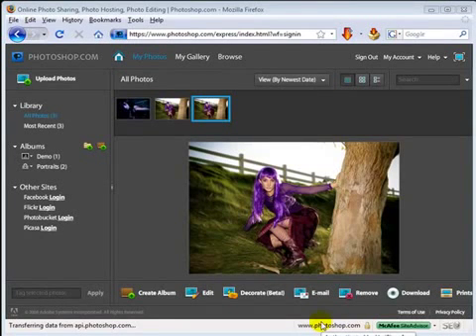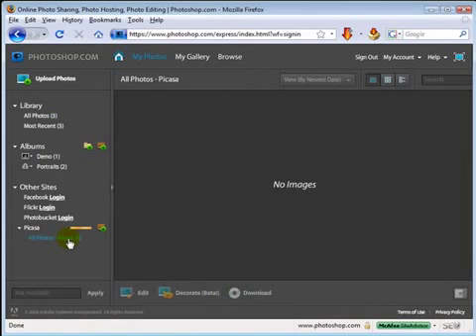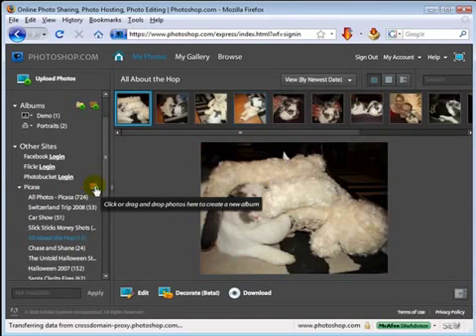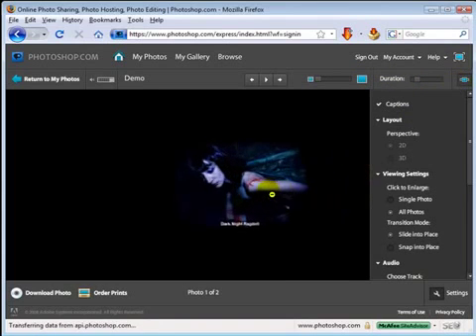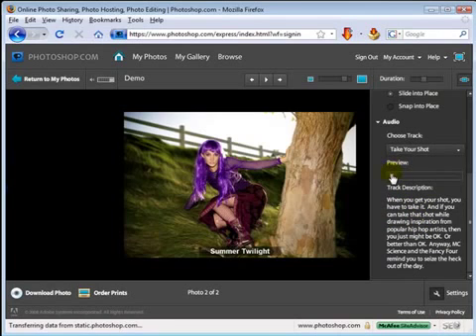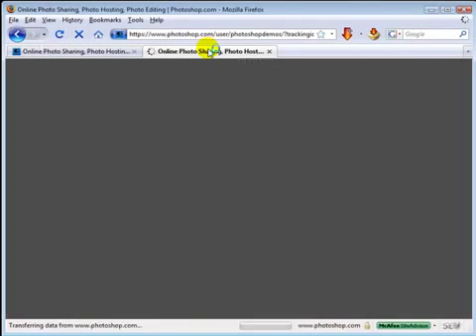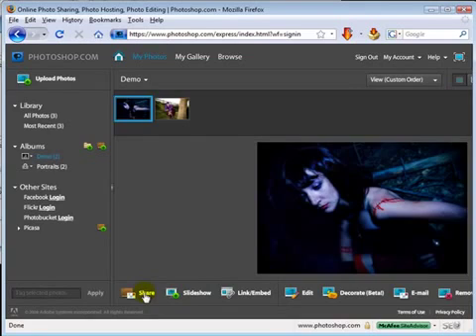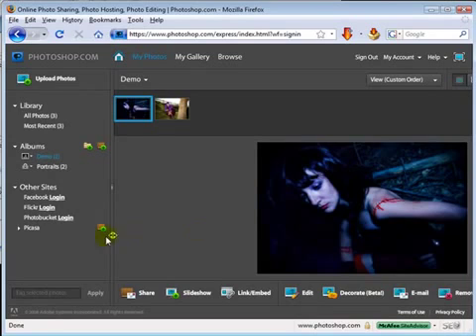Review of Photoshop.com - Part 2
What is Photoshop.com. Learn how to use photoshop online without spending a dime